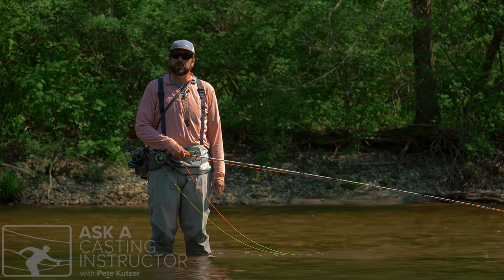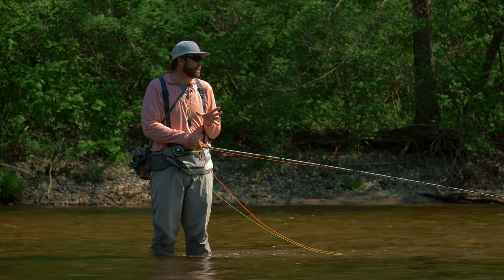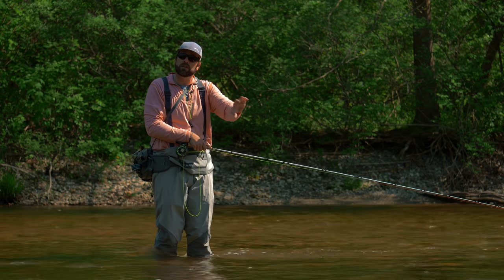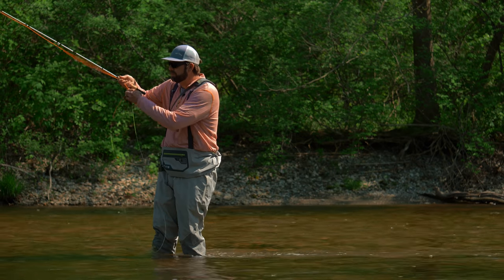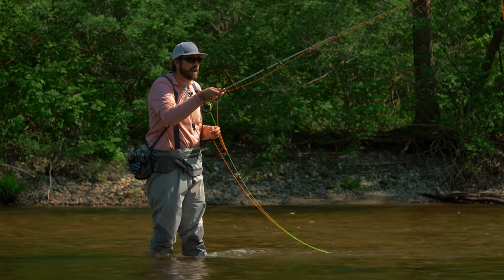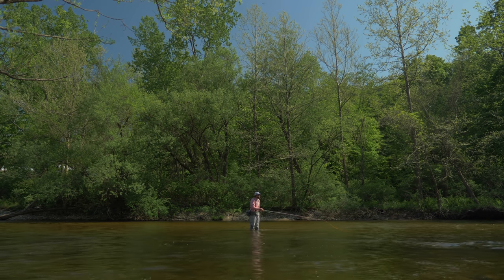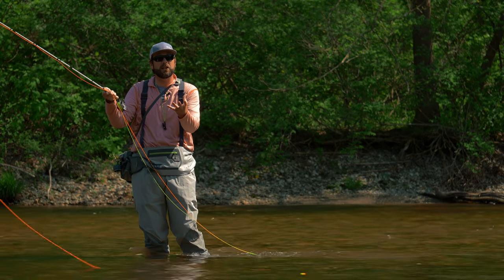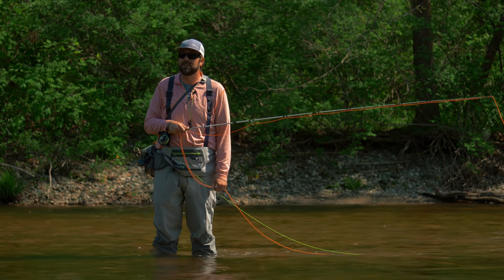Orvis How To | High Sticking or Nymph Fishing Techniques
Nymph fishing is one of deadliest fly fishing techniques for catching trout. Pete Kutzer from the Orvis School of Fly Fishing teaches us the basics of casting nymphs, rod position (known as high sticking) and other important tips for being successful. Great video full of important information.